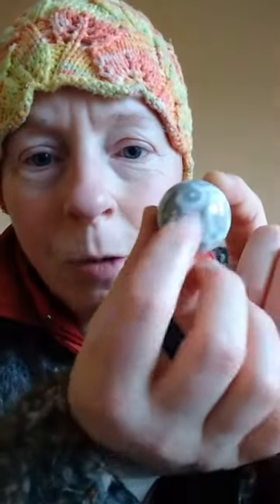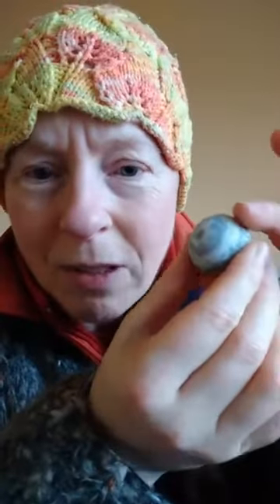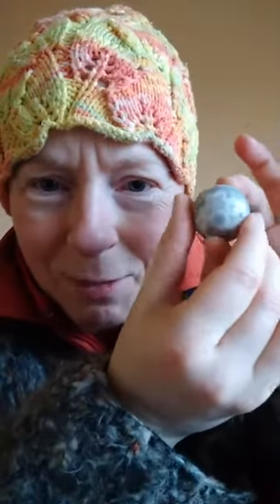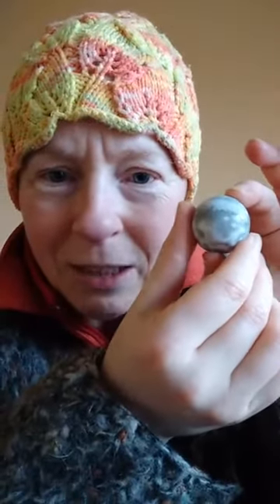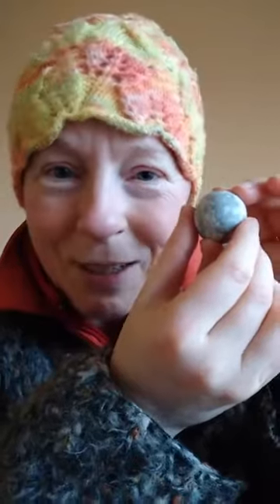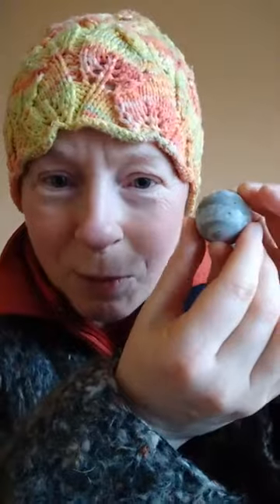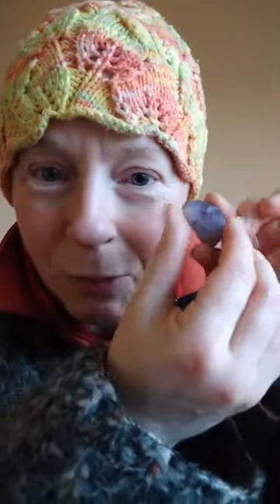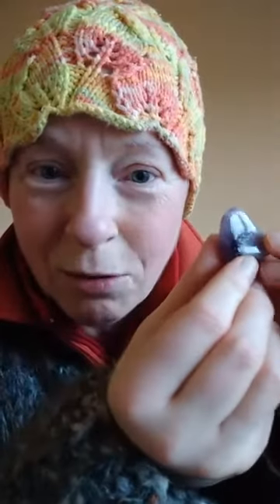How Simple Coherence Can Help You Find Your Way Through Confusion - 2 July 2020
What if there's rarely a 'right way' to answer your curly questions and the best way is generally 'your way'? What if the caveat is that to know what 'your way' is you need to get out of survival emotions and into coherence?

What if we revisit the simple how-to of coherence again seeing as at least a few of us are having a bit of a ride right now? (me too btw) What if it's totally normal and good and right to have to repeat and relearn and revisit because every time you go back your brain has changed anyway?

Ready to find clarity in the muddle? Messenger me about 1-1 coaching, or my safe, private and transformational group coaching space, the Heartfield for Abundant Manifestation.